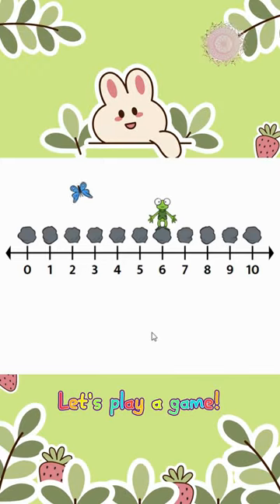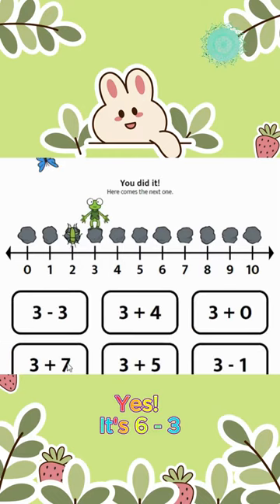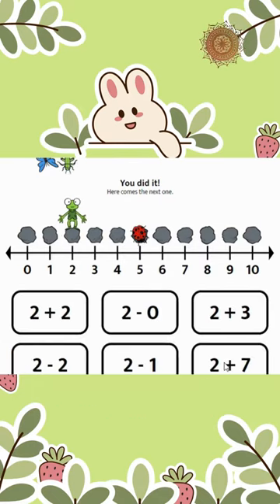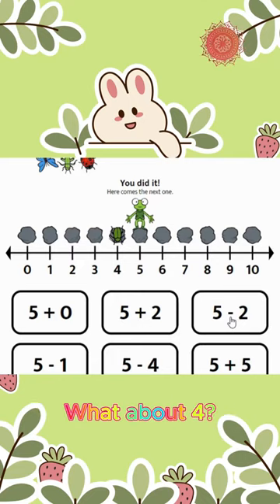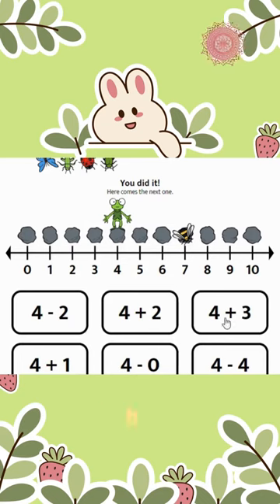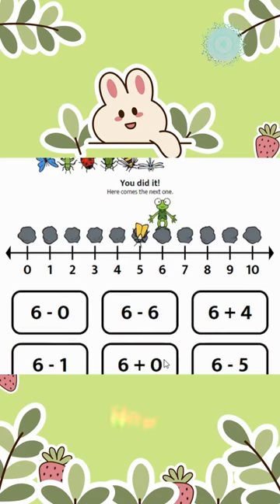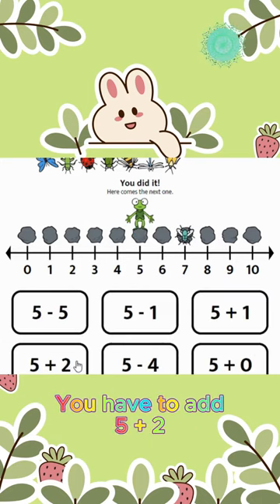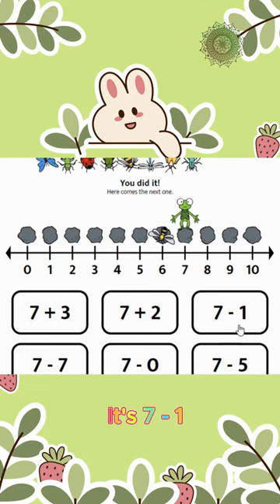Math game. Let's play a game and count together.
A math game. Let's do the math together.
We hope that you will enjoy learning Math in English using videos from our channel.
This video was designed by Multimedia Department of the "Foreign Languages Education in Uzbekistan", FLEDU.UZ Internet portal.
FLEDU KIDS created and designed by: D.Ashurova, U.Bekmuradov